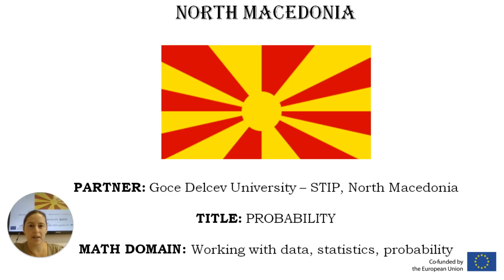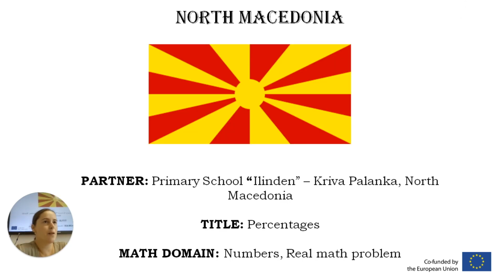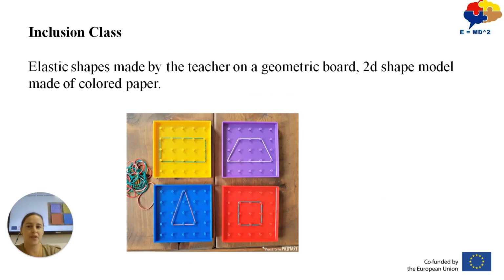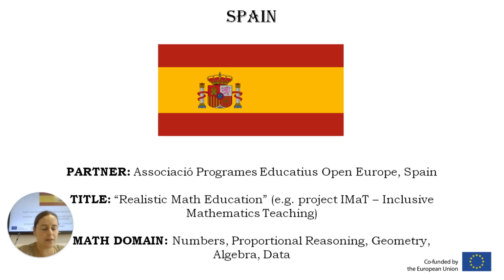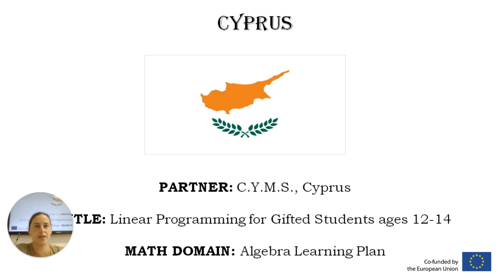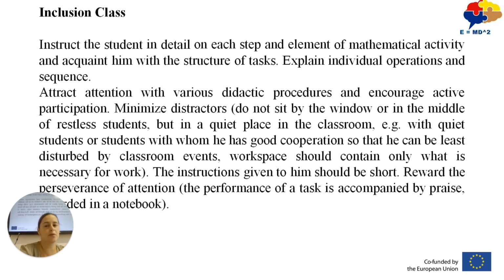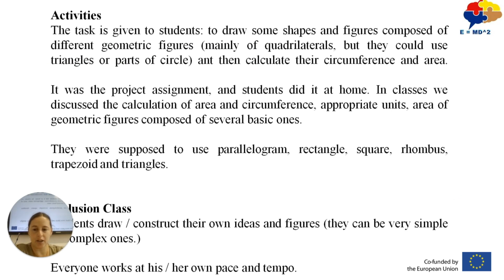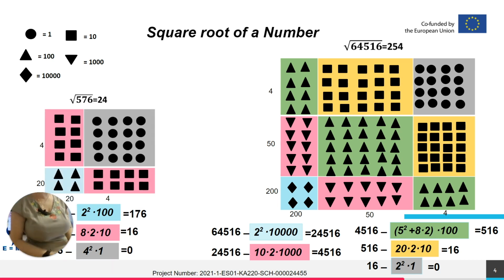M2 Good practices final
Welcome to training course of Excellence in Maths through e-Debate and Diversity. This is Module 2 of the course and in this module we aim to present you the good teaching and learning practices identified and presented by each partner.

The good practices described above use interactive teaching and learning methods and can be used to teach learners with disabilities and find appropriate methods to motivate their learning.